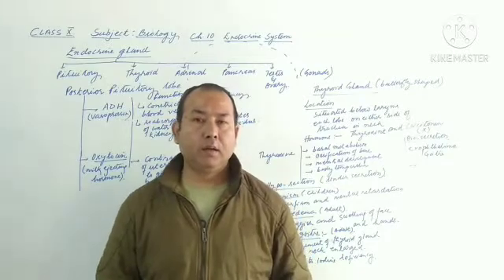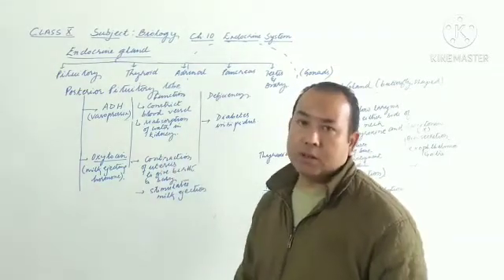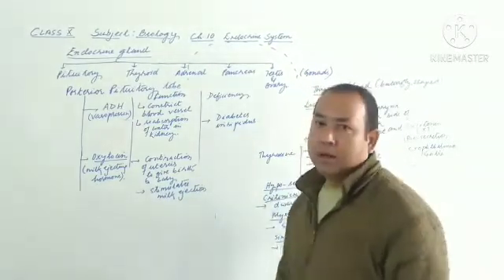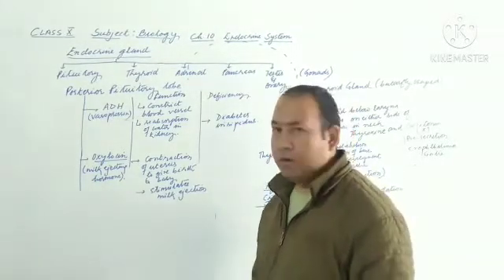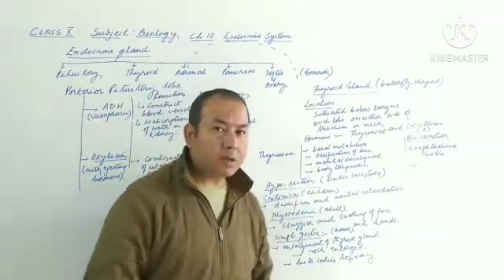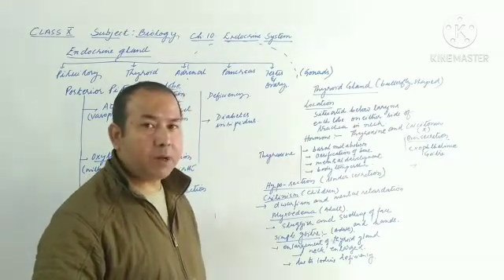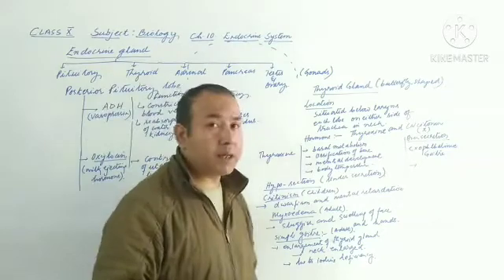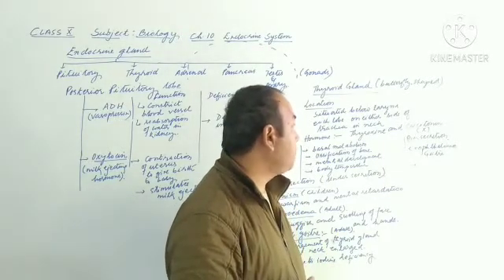10.3 posterior pituitary gland and thyroid gland